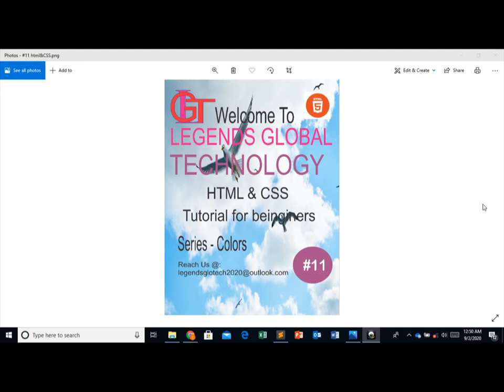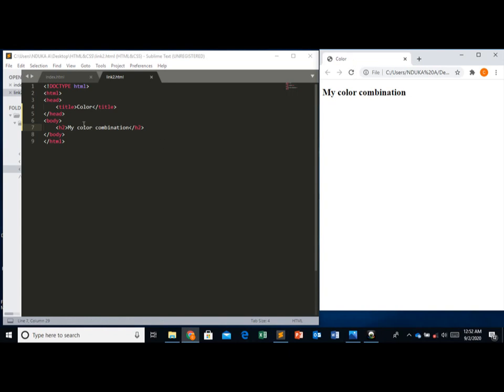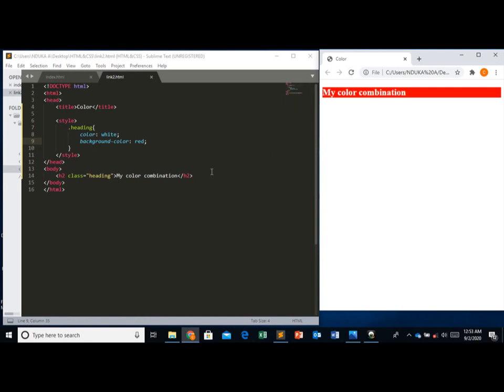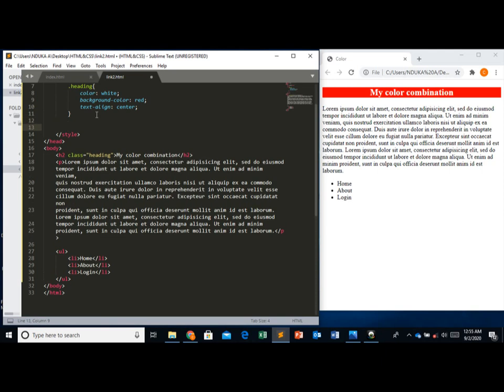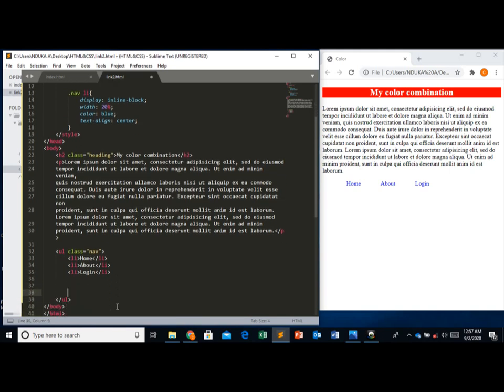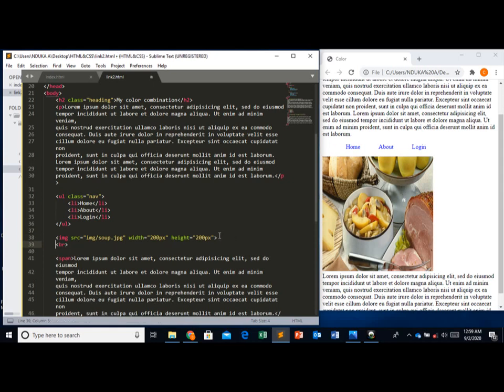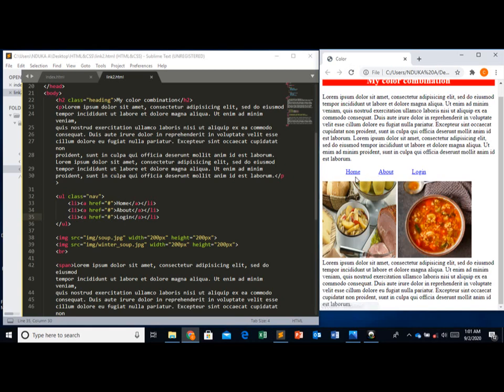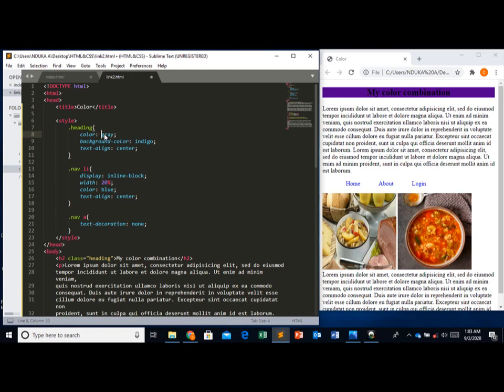#11 HTML&CSS Colors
Introduction to the use of color